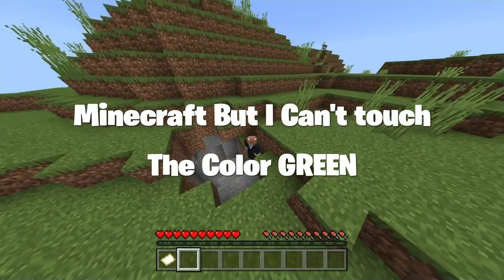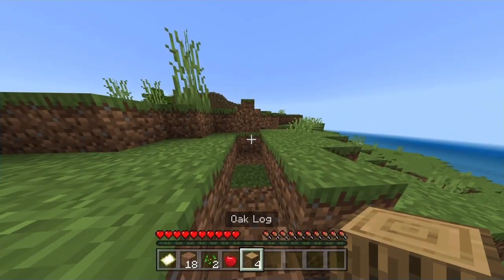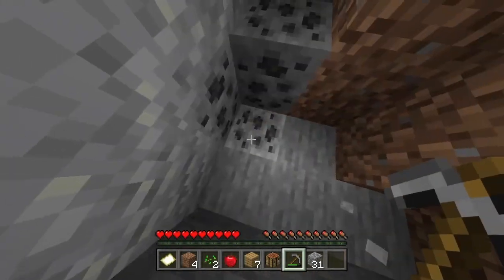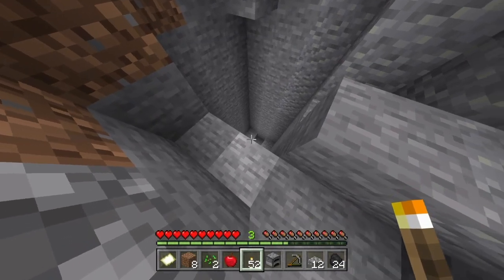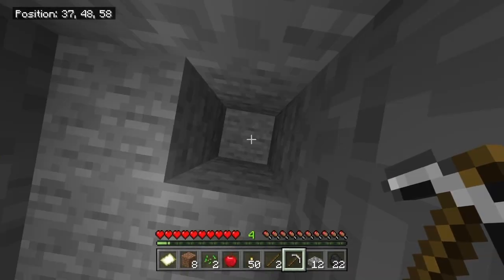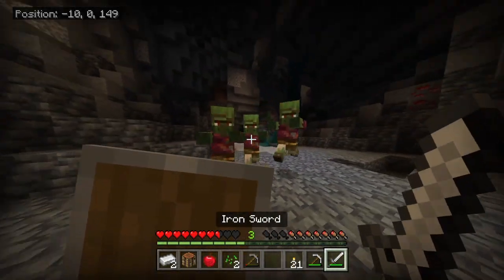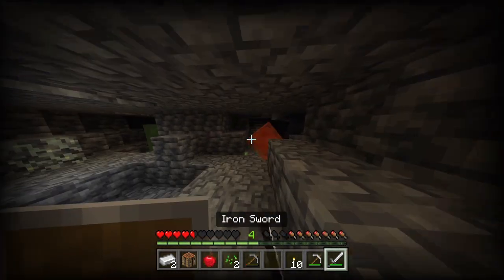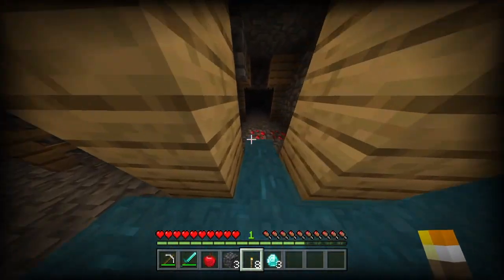Minecraft, But I Can't Touch The Color GREEN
In today's video I get diamonds without touching the color green for example grass In Minecraft. I hope yall Enjoy and thanks for all the support guys!!!